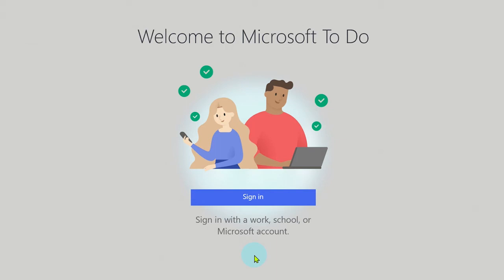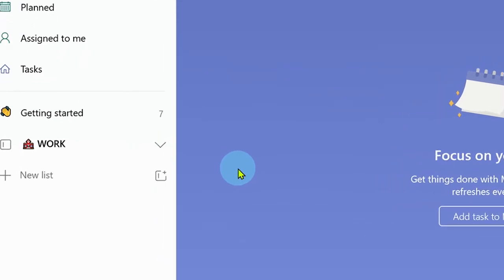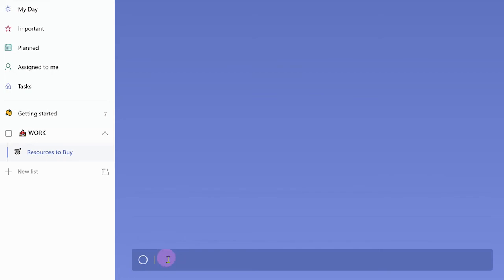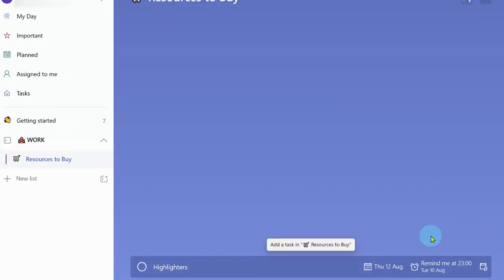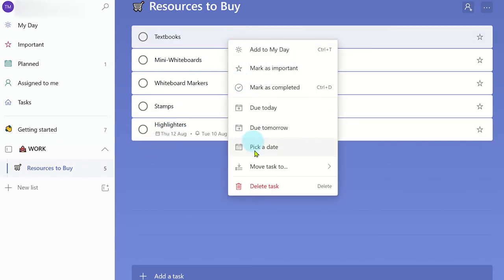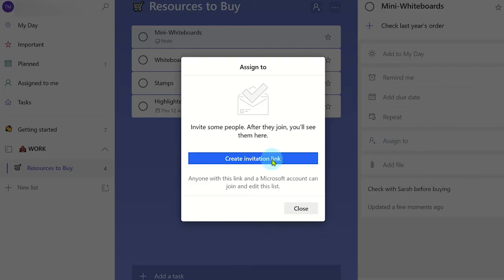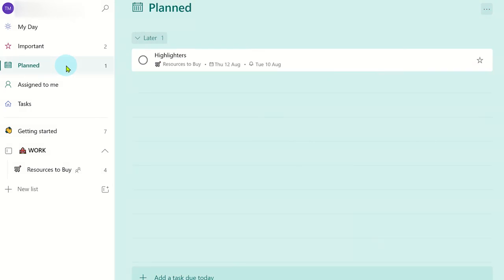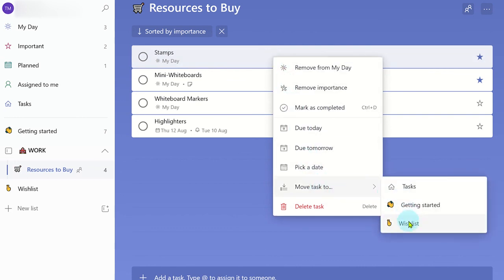How to use Microsoft To Do EFFECTIVELY - Become Organized FAST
Learn how to use Microsoft To Do effectively. This Microsoft To Do app review tutorial will show you the features in Microsoft To Do. You will see how to create tasks in Microsoft To Do and how to delete tasks. Also covered are many Microsoft To Do tips and tricks such as how to set reminders and how to share a Microsoft To Do tasks list.

If you found this Microsoft To Do tutorial helpful, please give it a 'Like', Subscribe to the TeachMe channel and click on the Notification Bell so you know when more useful videos are released.

⏱TIMESTAMPS⏱
0:00 How to use Microsoft To Do Effectively - Intro
0:11 How to Add a Group in Microsoft To Do
0:39 How to Create Task Lists in Microsoft To Do
0:58 How to Move Task Lists in Microsoft To Do
1:12 How to Add Tasks in Microsoft To Do
2:19 How to Mark a Task as Complete in Microsoft To Do
2:34 How to Mark a Task as Incomplete in Microsoft To Do
2:42 How to Delete a Task in Microsoft To Do
2:56 How to Add Steps to a Task in Microsoft To Do
3:13 How to Add Files and Notes to a Task in Microsoft To Do
3:21 How to Share & Assign a Task with someone in Microsoft To Do
3:40 How to Mark Tasks as Important in Microsoft To Do
3:48 How to Sort Tasks in Microsoft To Do
3:56 Important Tasks List in Microsoft To Do
4:03 Planned Tasks List in Microsoft To Do
4:11 My Day Tasks List in Microsoft To Do
4:38 How to Move a Task in Microsoft To Do
4:54 Getting Started List in Microsoft To Do